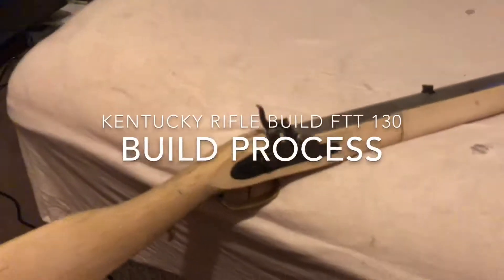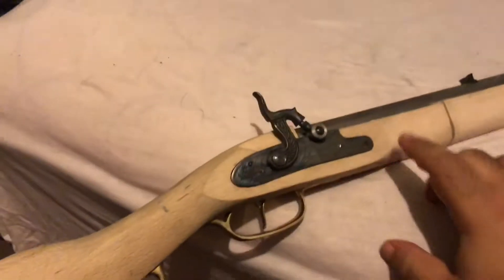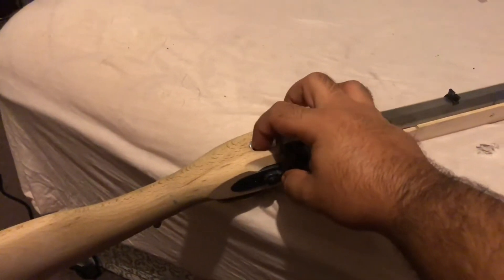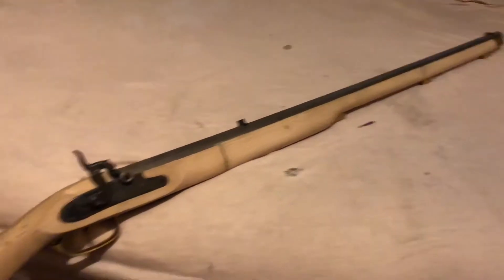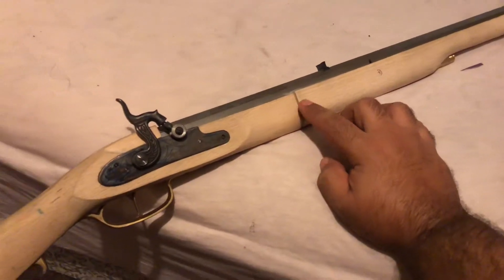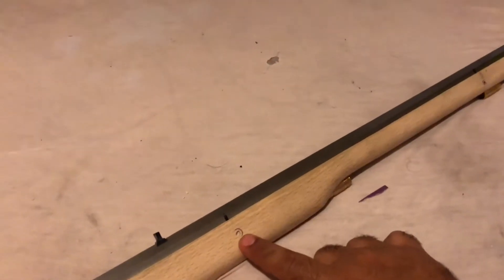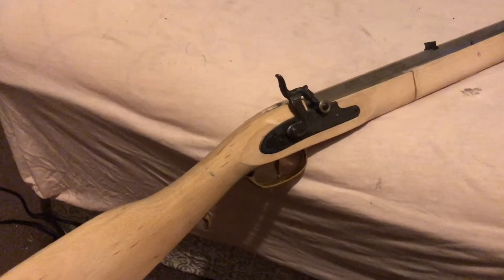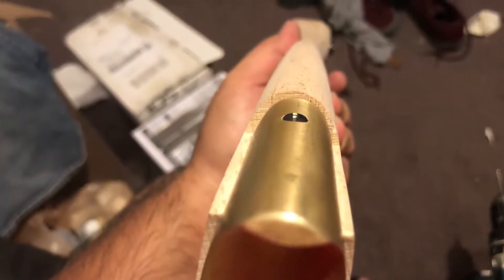FTT 130 Kentucky Rifle Build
Build for SDI FTT 130 class